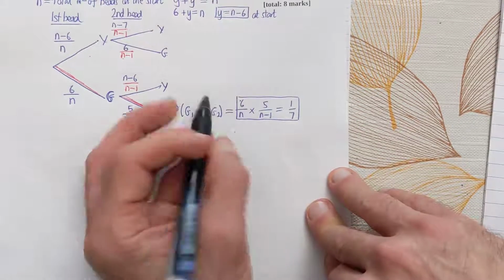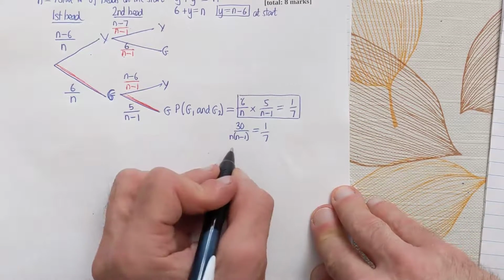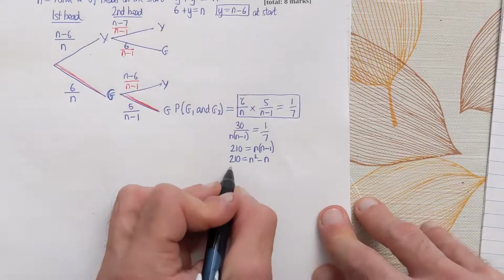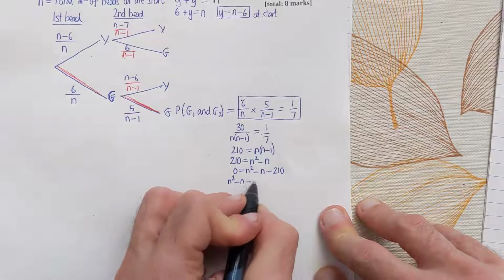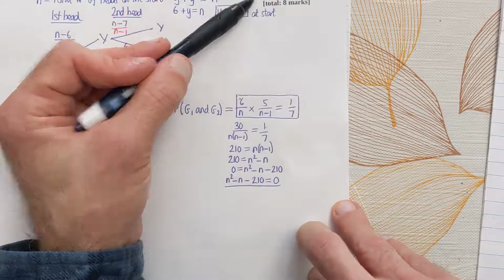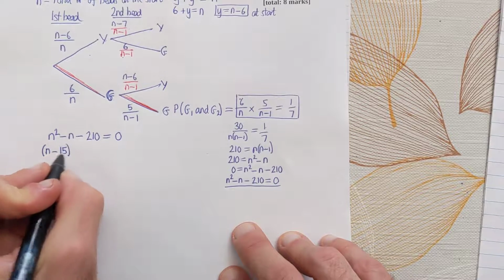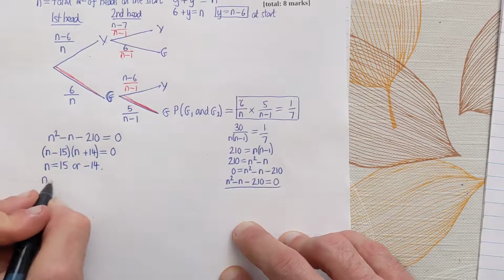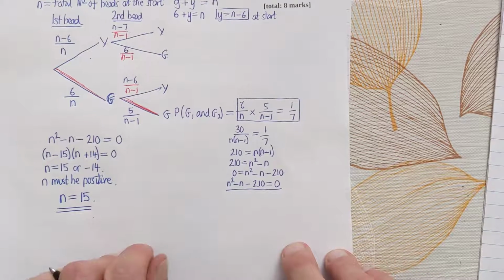(GCSE) Tree Diagram Example (Higher Only)